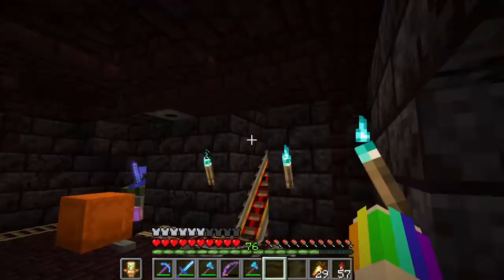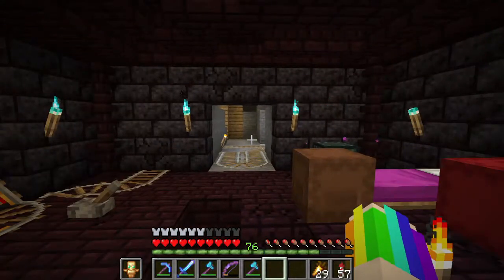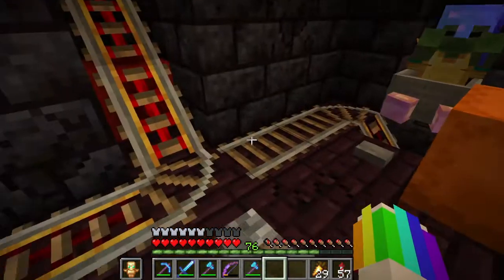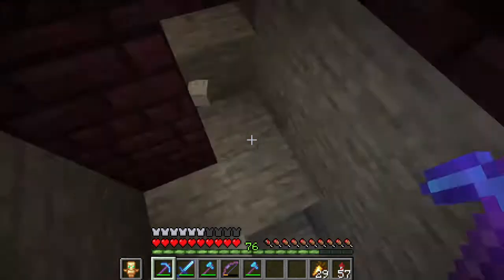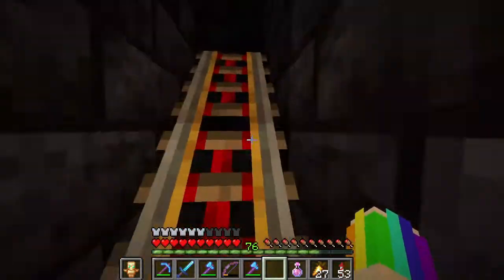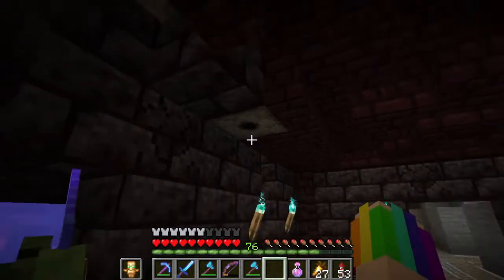Minecraft Ola Series: Episode 25 - Not Inside....On Top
So I continue my work on the villager trading hall by finishing up the ceilings of both the library and the Zombie dungeon.